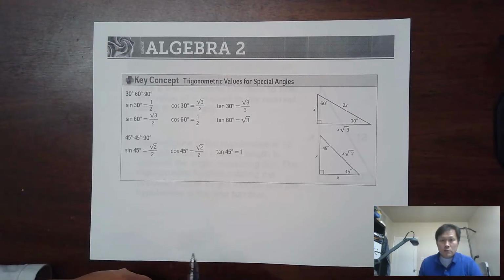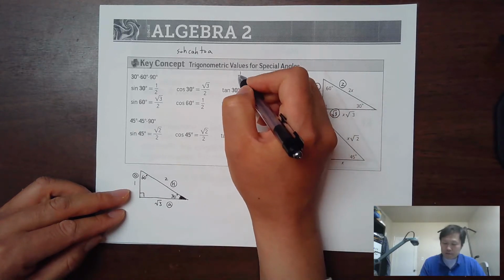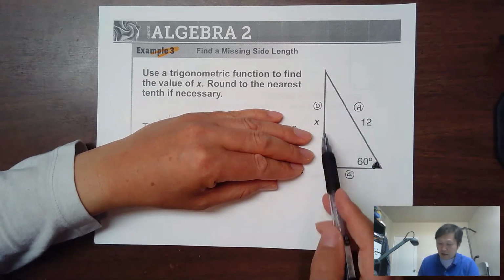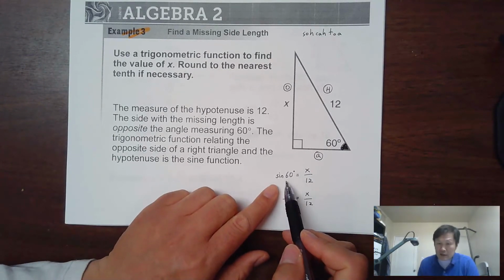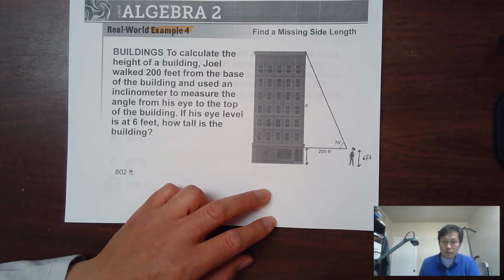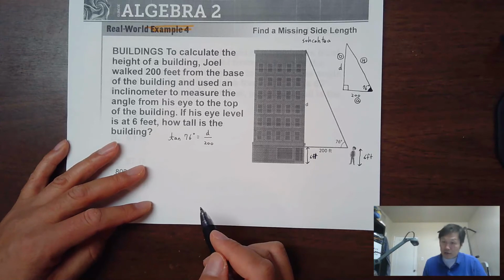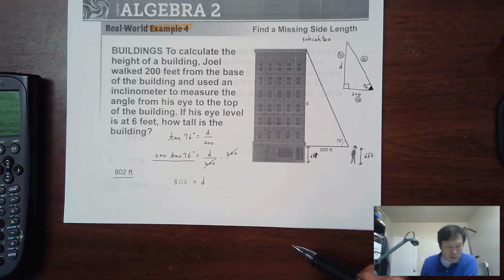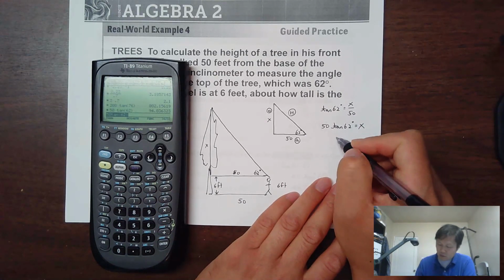Mr Hong using trigonometric function to find side lengths and angle of right triangles Algebra 2 par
Trigonometry. find side lengths and angles of right triangles. Algebra 2